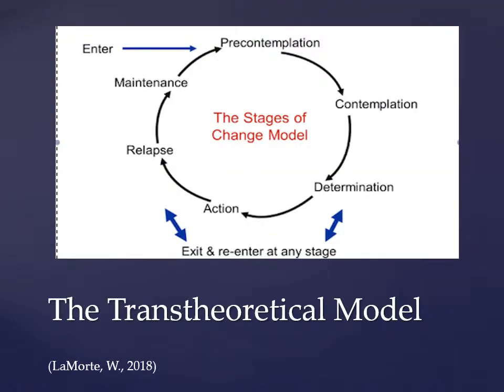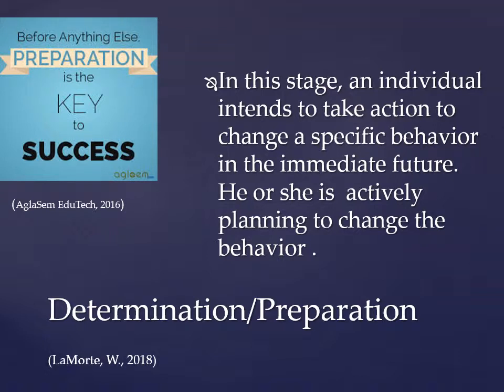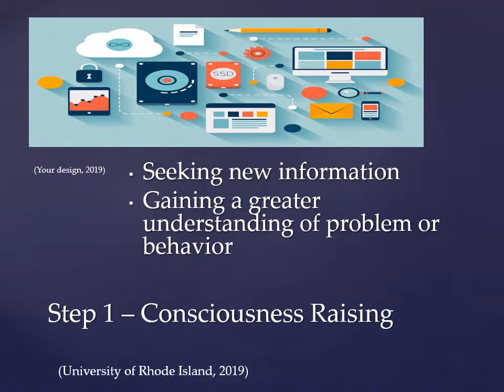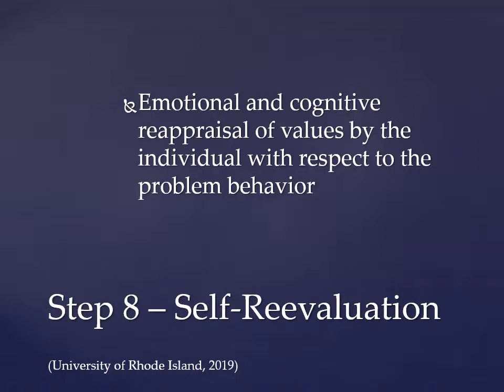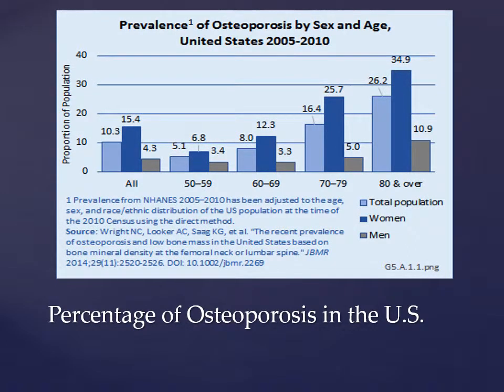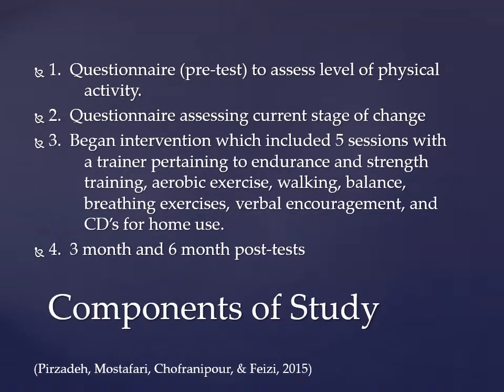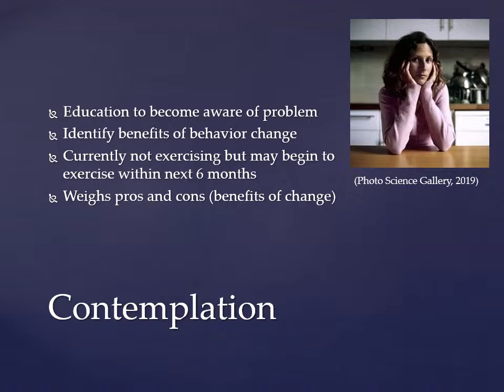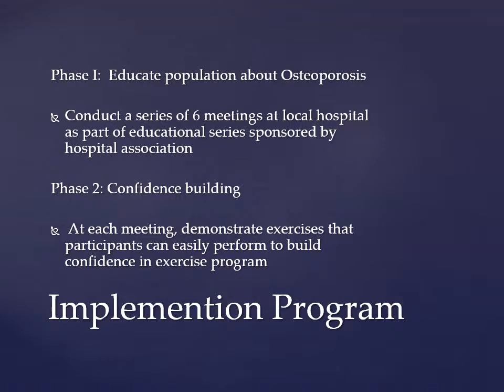TTM Osteoporosis11Movie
This is a presentation focusing on the Transtheoretical Model and how it can be applied to Osteoporosis.  The references are listed below.

References

AglaSem EduTech. (2016). BITSAT expert preparation tips to help you score big!

American Heart Association. (2017). How do beta blocker drugs affect exercise?

American Heart Association. (2018). Strength and resistance training exercise.

Baloo, J. (2016). Stages of change.

Brain Facts. (2017). Thinking and awareness.

Centers for Disease Control and Prevention. (2016). NCHS National Health Interview Survey 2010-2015.

Hidayat, A. (2018). Pros and cons of working for a startup.

Kids Helpline. (2019). Expressing your feelings.

LaMorte, W. (2018, Aug). The Transtheoretical Model (Stages of change). Boston University School of Public Health. Retrieved from sphweb.bumc.bu.edu/otit/MPH-Modules/SB/BehavioralChangeTheories/BehavioralChangeTheories6.html

Malekshahi, F., Hidarnia, A., Niknami, S., & Aminshokravi, F. (2016, Mar). The determination of predictive construct of physical behavior change in osteoporosis prevention women aged 30-50: A Transtheoretical method study. Global Journal of Health Science 8(3), p. 183-192. DOI: 10.5539/gjhs.v8n3p183

Mayo Clinic. (2019).  Osteoporosis.

National Council on Alcoholism and Drug Dependence, Inc. (NCADD). (2018). Self-help/Recovery support groups.

Neyer, K. (2019). Pros and cons: Working during your last weeks.

Pirzadeh, A., Mostafari, F., Ghofranipour, F., & Feizi, A. (2015, Dec). Applying Transtheoretical Model to promote physical activities among women. Iranian Journal of Psychiatry and Behavioral Sciences 9(4). DOI: 10.17795/ijpbs-1580

Pro-change Behavior Systems, Inc. (2018). The Transtheoretical Model.

QuizBizBreak. (2010). Repost: Frightened, clueless, or uninformed?

Science Photo Gallery. (2019). Contemplation.

Silcox, K. (2014). Build commitment, build you.

University of Rhode Island. (2019). Transtheoretical Model: Processes of change. Retrieved from web.uri.edu/cprc/transtheoretical-model-processes-of-change/

Vertexfit. (2019). Resistance exercise and bone mineral density and osteoporosis.

Wright, N., Looker, A., Saag, K., Curtis, J., Deizell, E., Randall, S., & Dawson-Hughes, B. (2014). The recent prevalence of osteoporosis and low bone mass in the United States based on bone mineral density and the femoral neck or lumbar spine. Journal of Bone and Mineral Research 29(11), p. 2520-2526. DOI: 10.1002/jbmr.2269

Your Design. ((2019). Web/Information Technology (IT) support.